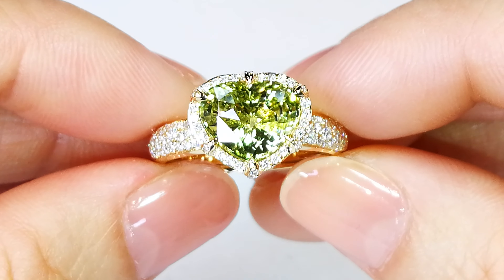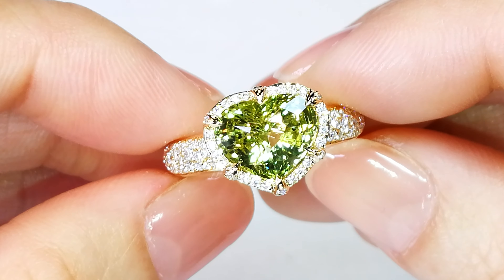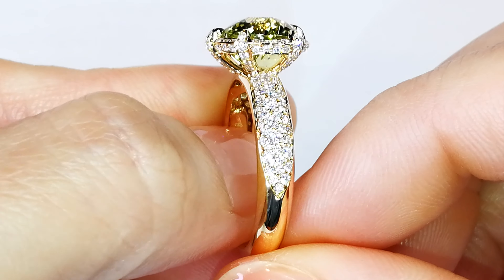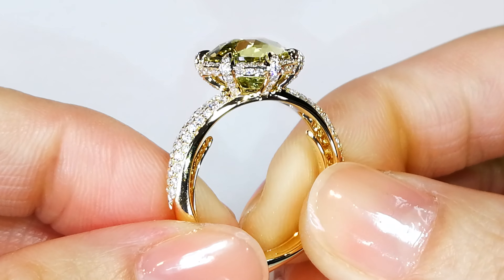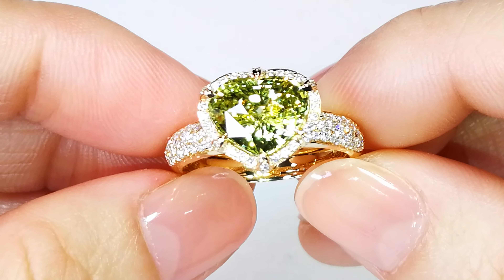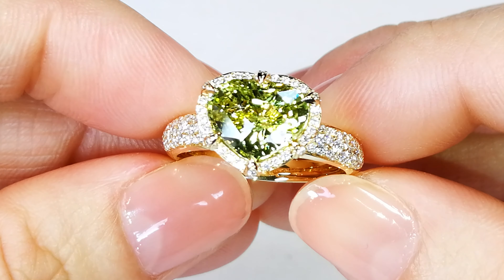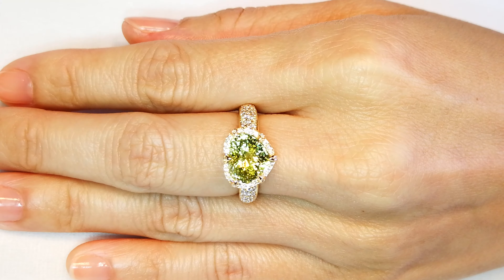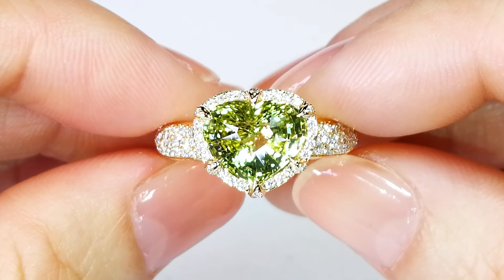Neon Chrysoberyl Ring at 4.02ct by Kat Florence KF07505